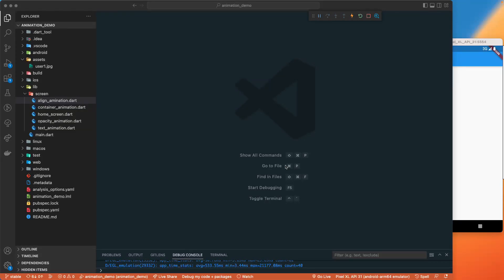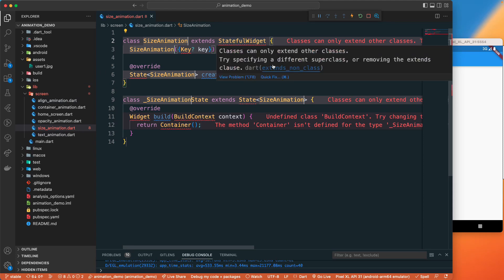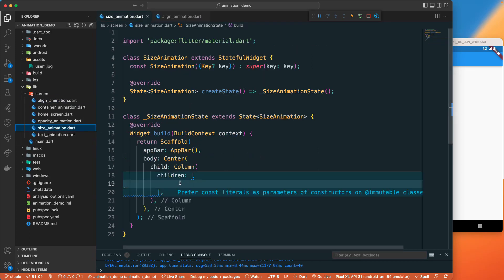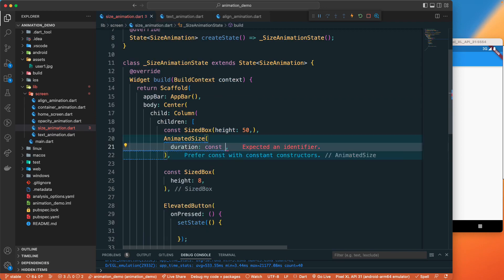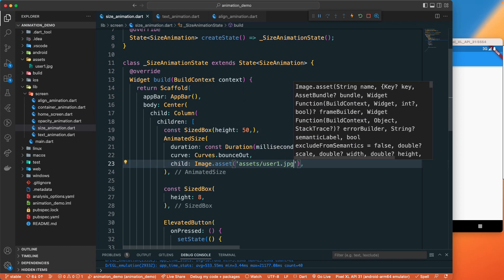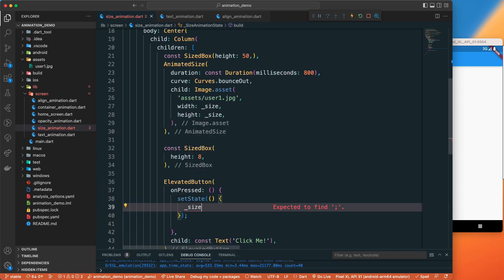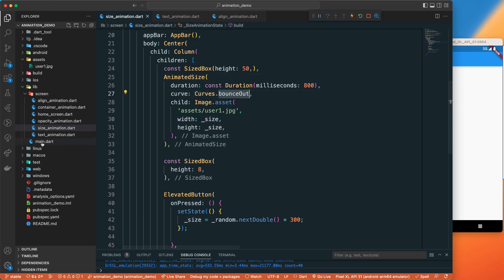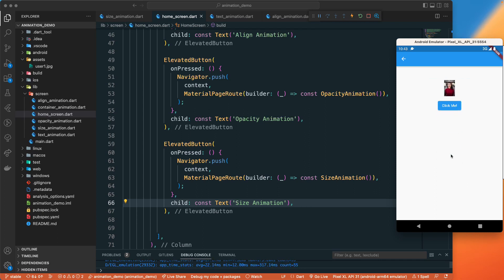Flutter Animation For Beginner : AnimatedSize